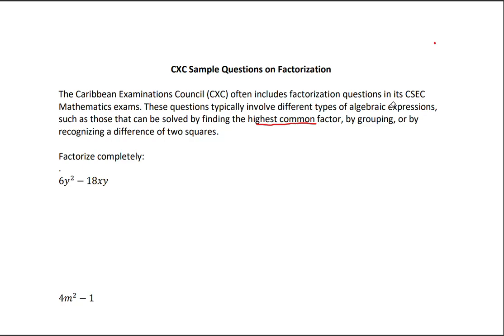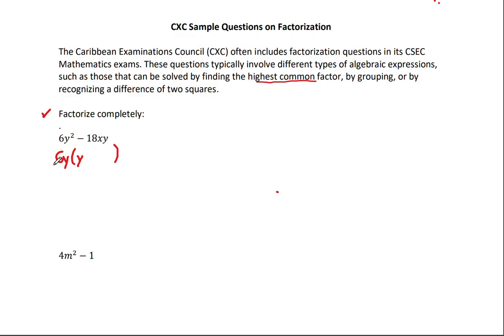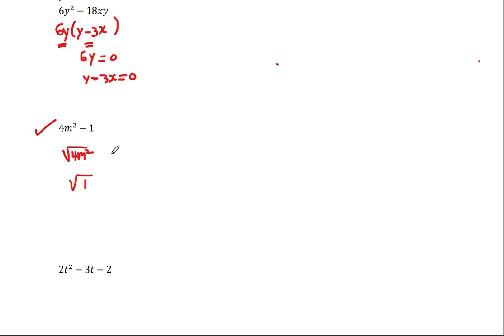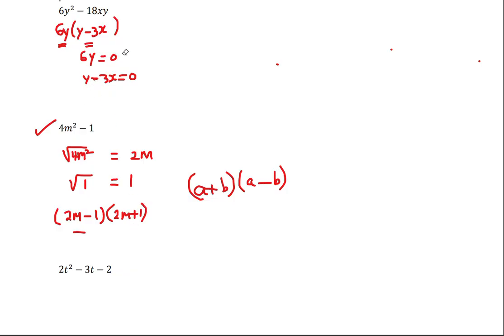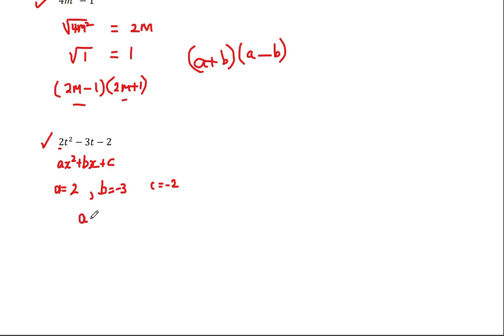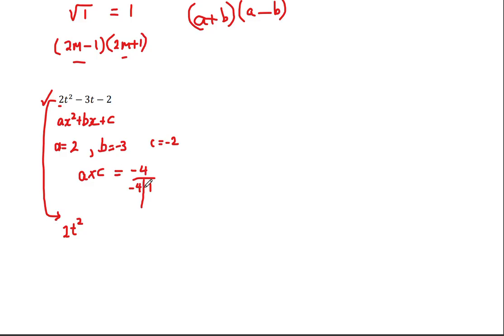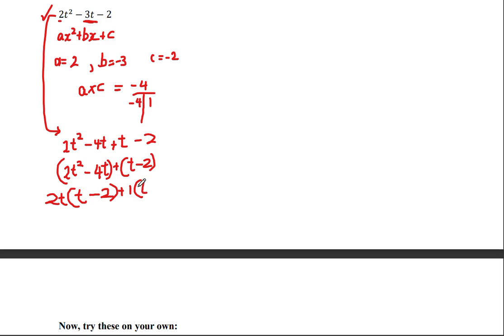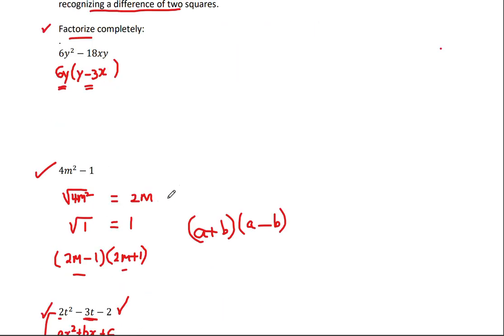CXC Past Paper Questions on Factorization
In this video we illustrate how to factorization typical types of CSEC questions on factorization.